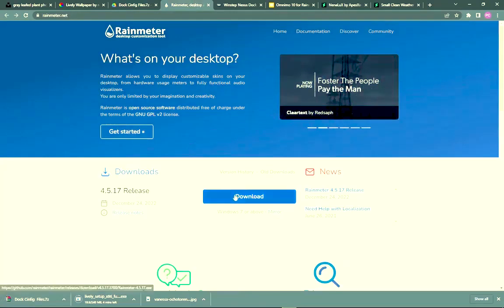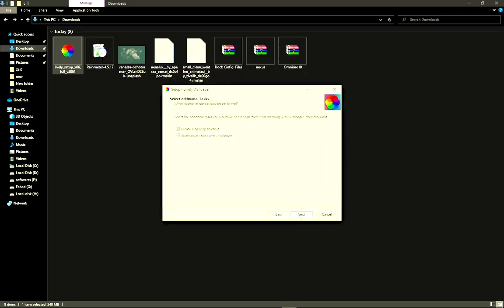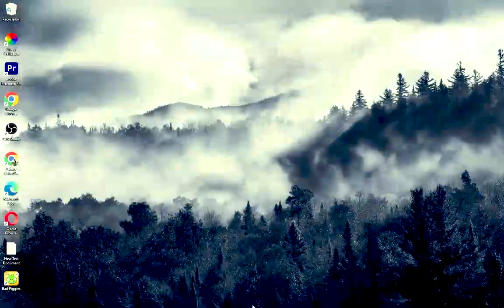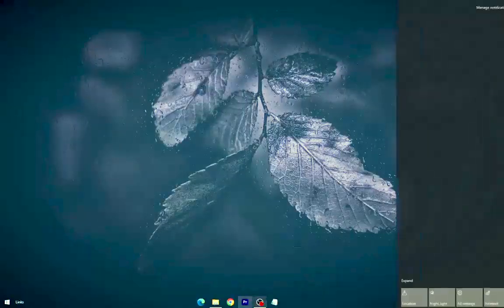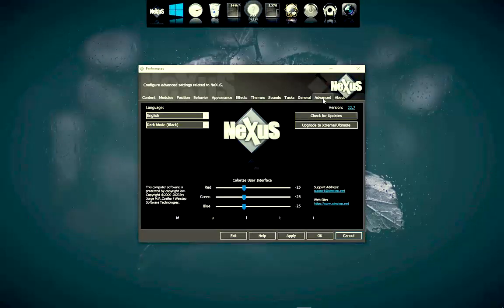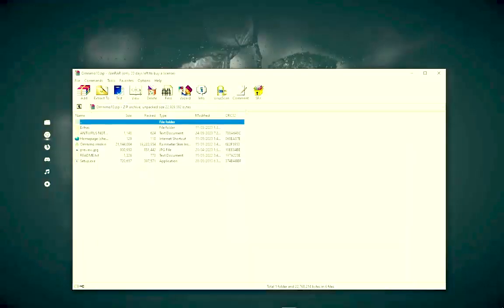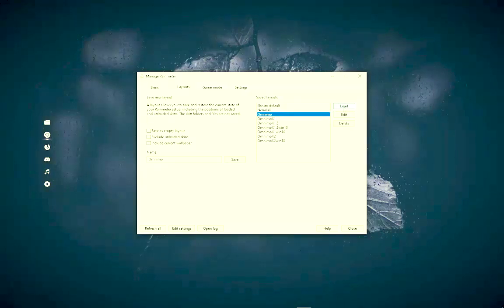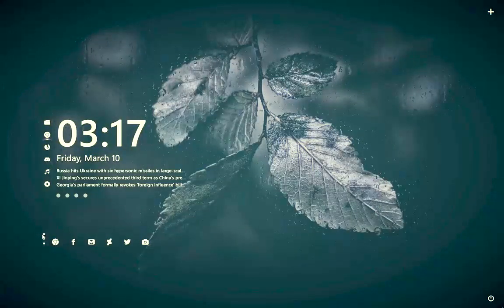Give Your Desktop The Wow Factor | Elegant Clean Look 2023 | Windows 10 Customization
Hello guys, Today I am gonna show you how to make your windows clean, The steps in this video I am going to show you is very easy and you also make your desktop look cool.

So if you are too new to our channel PC Tutorials and watching this video (  Give Your Desktop The Wow Factor | Elegant Clean Look 2023 | Windows 10 Customization) for the first time then hit the subscribe button and also press the bell icon so that whenever I upload new videos you will get the notification.

DOWNLOAD LINKS

How to Guide:
First you have to hide desktop icons on your windows 7, windows 8, windows 8.1 or windows 10. The hide taskbar by going to settings.
Now you have to install rainmeter and rainmeter themes, you can find the link up. You can call this theme (rainmeter , rainmeter themes , desktop , desktop setup , best desktop themes , best windows themes , new desktop theme , new rainmeter themes , windows 10 themes , windows 10 , new windows themes , make windows look awesome , how to customize your desktop , how to make your desktop look aesthetic , give your desktop a new look , make your desktop look unique , rainmeter tutorial).
So be happy and follow this video to make you desktop look cool.
Best Windows 10 Theme Ever | My All Time Favourite Theme - With Transparency Effect .
How to Make Windows 11 Look More Profesional / Minimal

windows 10
desktop
pc speed up
rainmeter
Techrifle
Tech Rifle
Link Vegas
Tech
Kevin stratvert
give your desktop a nice look